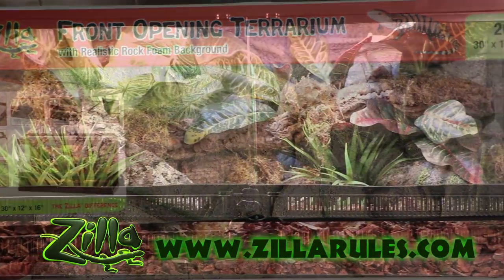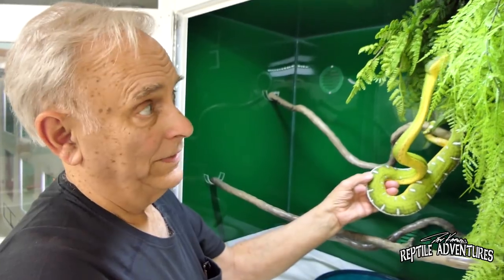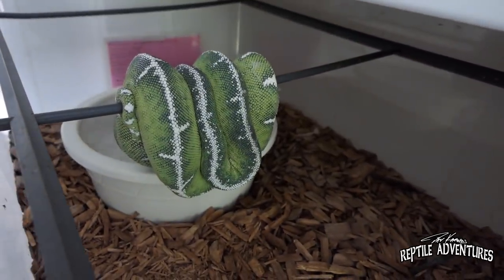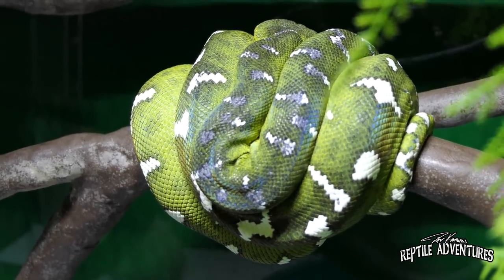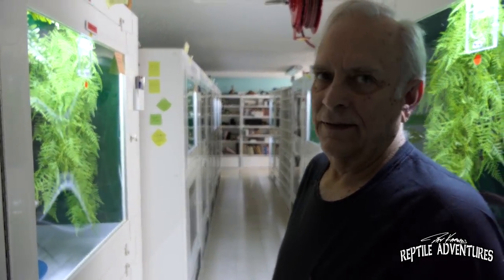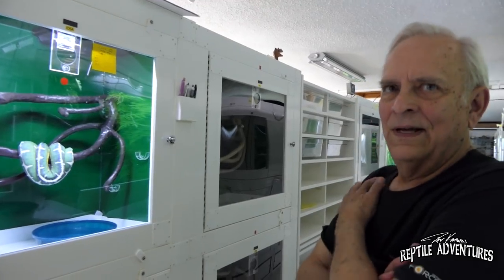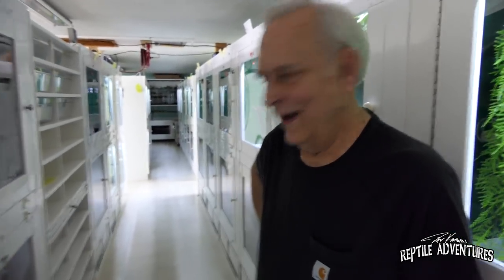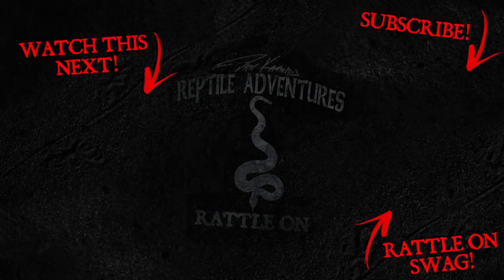EMERALD TREE BOAS! (Everything you've always wanted to know)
Emerald Tree Boas are one of the most beautiful and attention-grabbing snakes in the world, and I’m taking you to one of the largest collections in the world at Tom Weidner’s facility where he discusses care, breeding, and what you need to know to get into these awesome boas.

Use hashtag rattleonfan or rattleon and tag me in your photos and videos! And use hashtag davsfieldchallenge on all your herping photos and videos!

► OFFICIAL RATTLE ON MERCH!